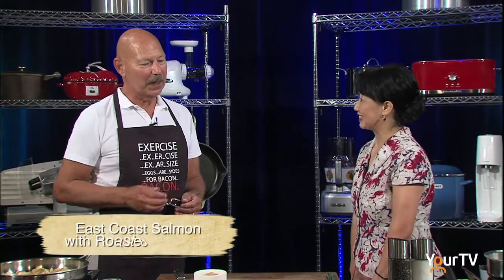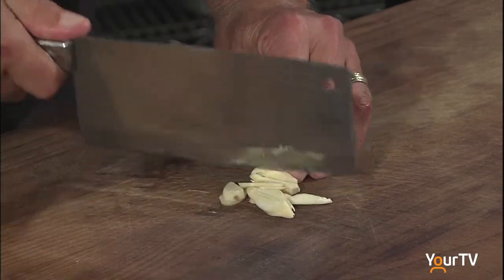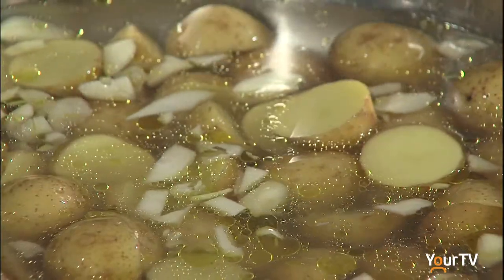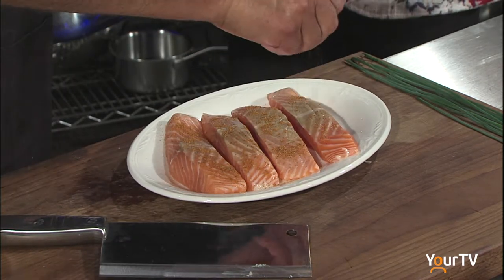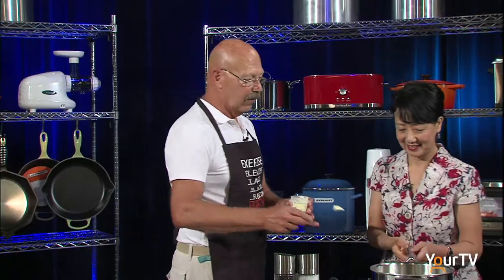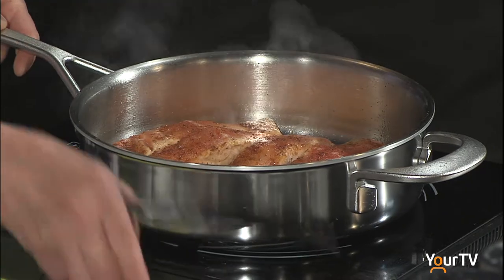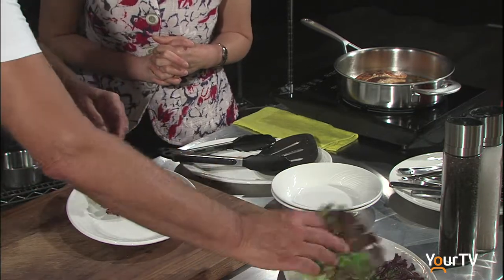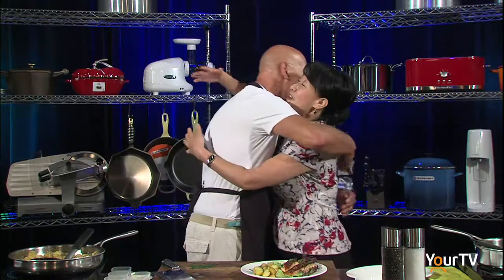Cultural Cooking: Kevin Peifer: East Coast Salmon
Guest chef Kevin Peifer prepares East Coast Salmon with Roasted Potatoes